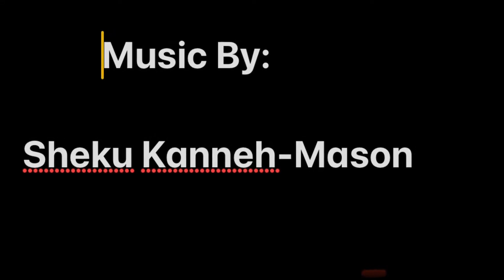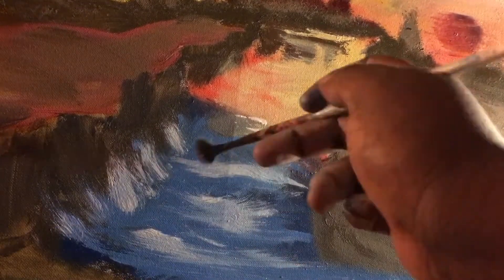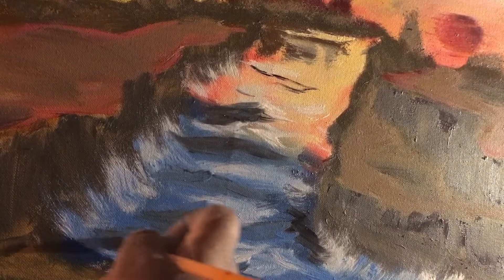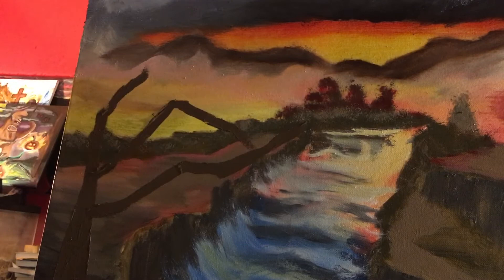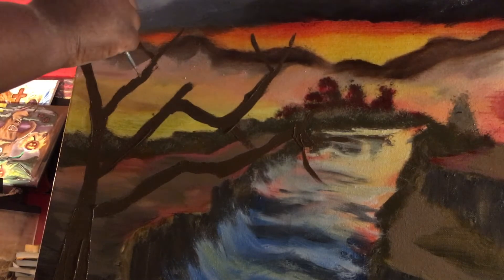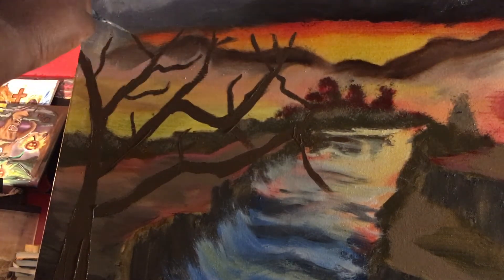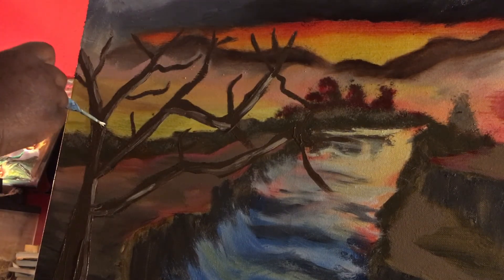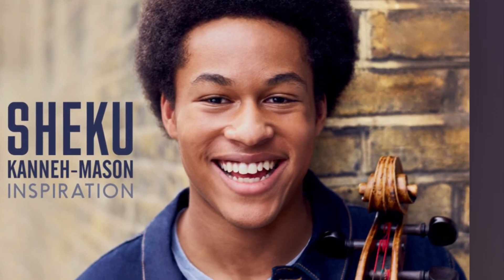Jump In the Water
Oil Painting, Cat love ❤️